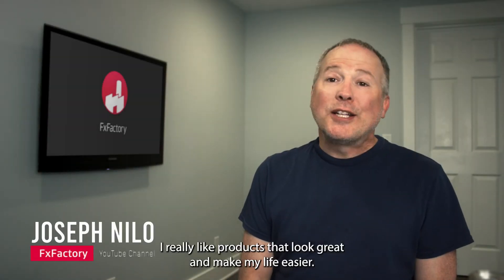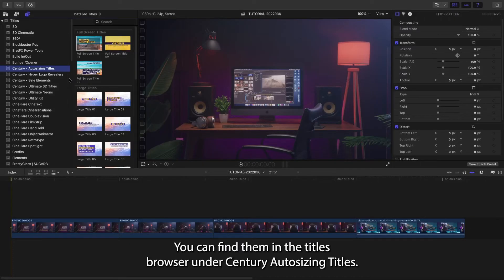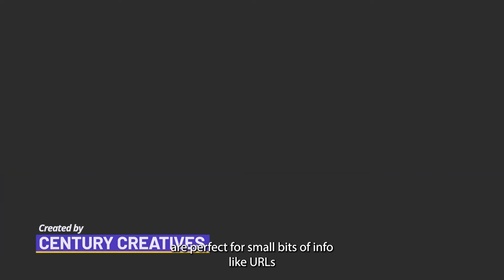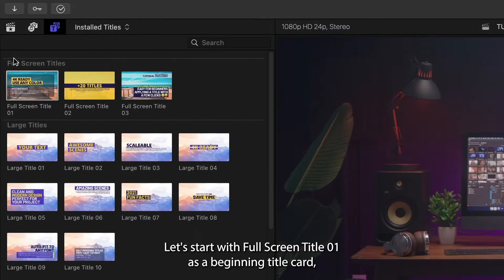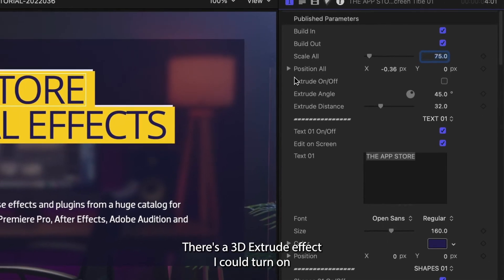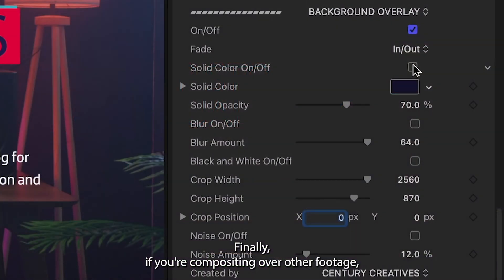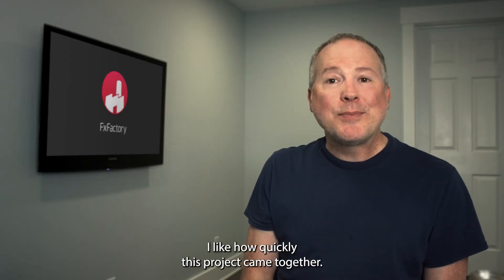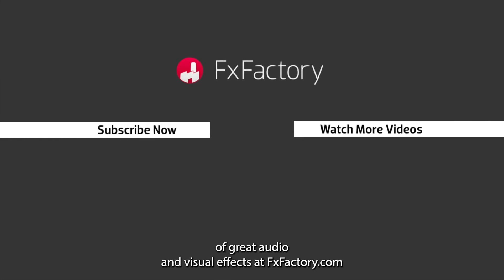First Look at Autosizing Titles Effect for Final Cut Pro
I really like products that look great and make my life easier. Today I’ve got a set of titles to show you that you can use on your projects to help you do what you need to do quickly and impress your clients and audience as well.

Autosizing Titles gives you super-intuitive professionally-designed and -animated title effects that will speed up your workflow.

Autosizing Titles was created exclusively for Final Cut Pro

Chapters:

00:00 Intro
00:14 Examples
00:27 Demo in Final Cut Pro
00:39 Preset Examples
01:28 Final Cut Pro Demo Continued
03:03 Outro / Final Thoughts
03:22 Final Example
03:38 Learn More!